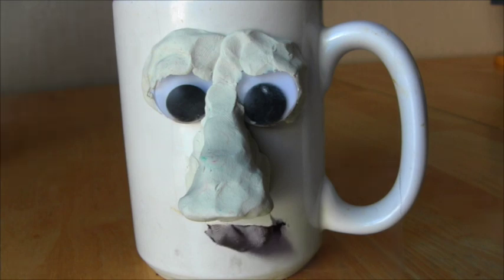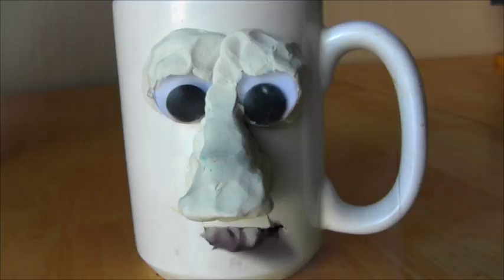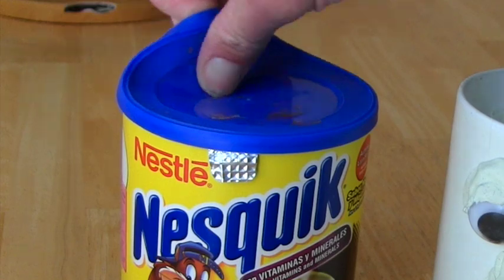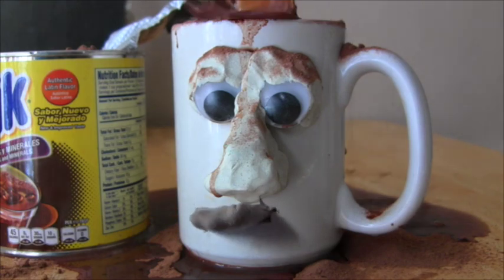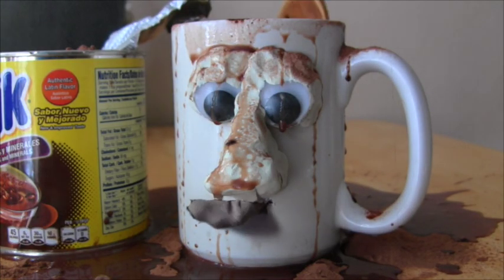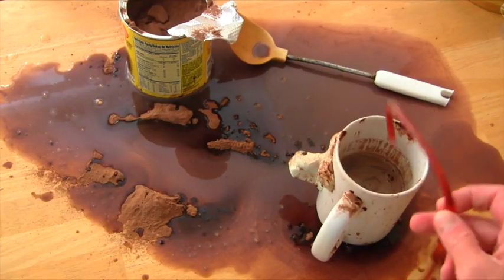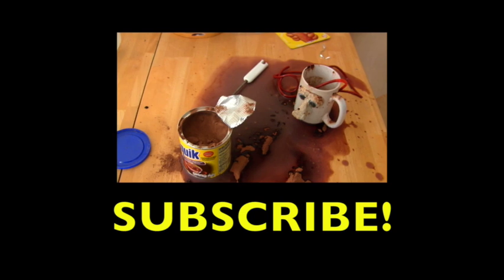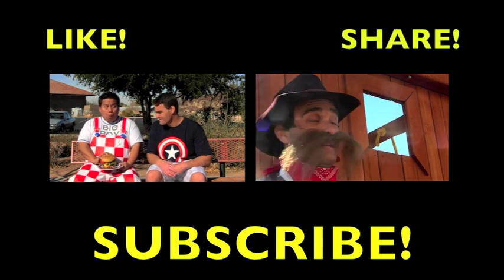Drinking Glasses for Chocolate Milk + Nesquik Sip 'R Eyes Review! || Konas Vlog || Konas2002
Now I can drink my Chocolate Milk through my Sip R Eyes Drinking Straw Glasses without spilling it all over the place!

Most of you know me, my comedy sketches, or toy unboxing videos, but maybe you don’t know specifically me. Tag along with me as a I live my crazy and hilarious life in the official Konas vlog. One part comedy blog and two parts family blog, Konas blog follows me, my wife, and son Aden as we toy blog and vlog around California and Las Vegas.

More Making Food Videos!

About Konas2002:
Let Mark and friends transport you into a word of play on Konas2002, a sketch comedy toy unboxing channel! On Konas2002 toy unboxing isn’t just a toy review, but instead a toy how to assemble and how to play. Mark’s  endless imagination makes Konas2002 an unboxing channel anyone can relate too. Check out some of the best toy unboxing videos from your favorite toy brands like Hasbro, Mattel, Lego, and Fisher Price. Play along with Mark’s Play Doh videos and his collection of Play Doh play sets like the Play Doh Burger Builder as well as build along with numerous Lego videos. Let Mark teach you  some strategic board game tips with some of the best board games like Pop the Pig and Hungry Hungry Hippos. Or truly immerse yourself in make believe with Barbie, Hello Kitty, Dora the Explorer, and your favorite Disney toys (Frozen Toys!!!) on Konas2002!